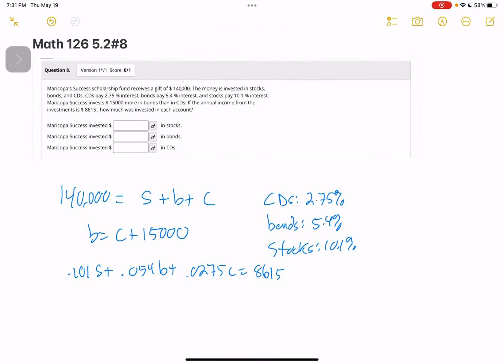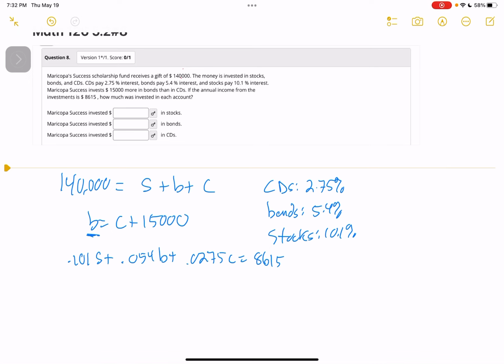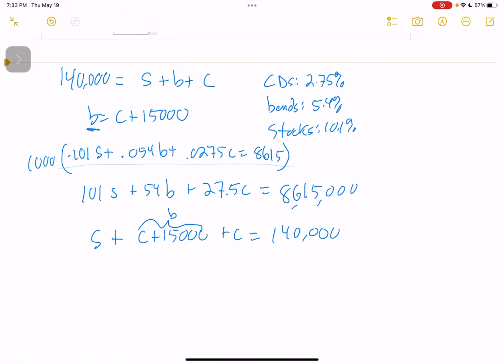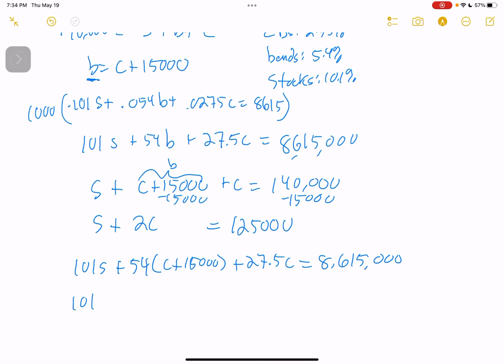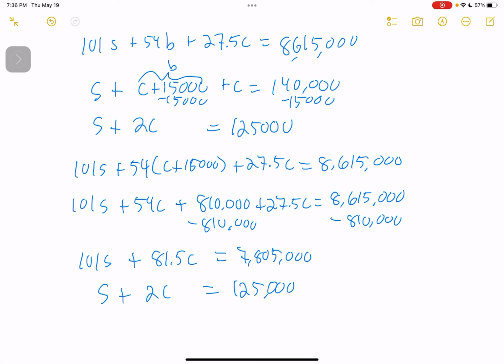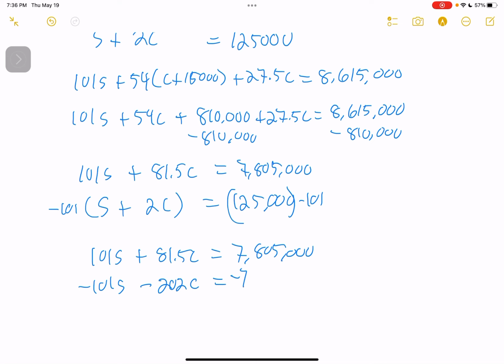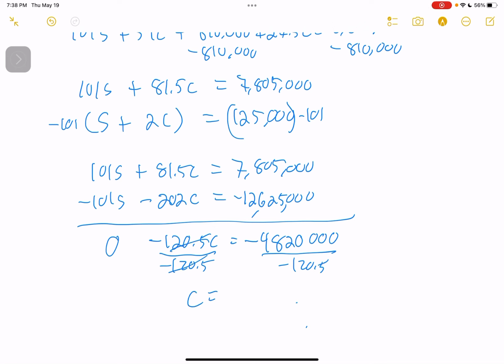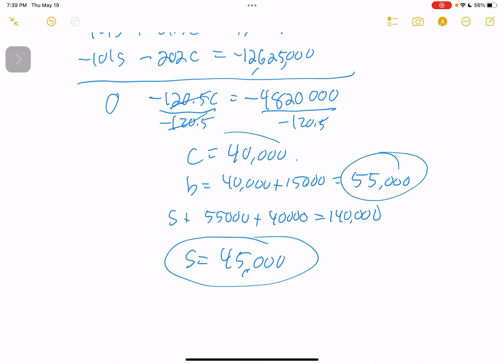Math 126 OE1 5.2#8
Here is a three by three system.